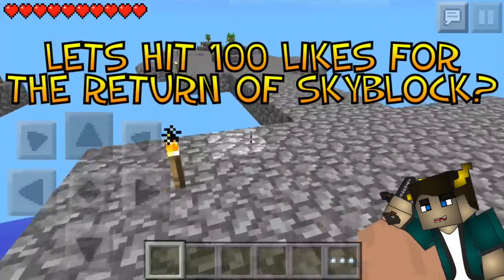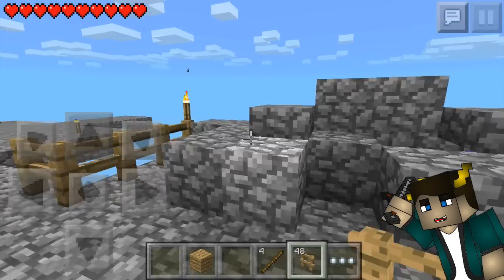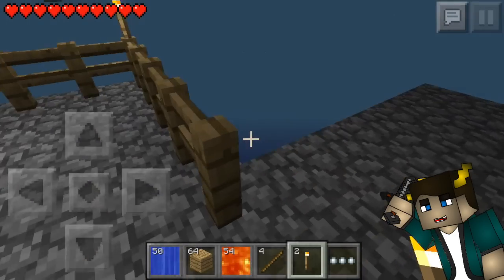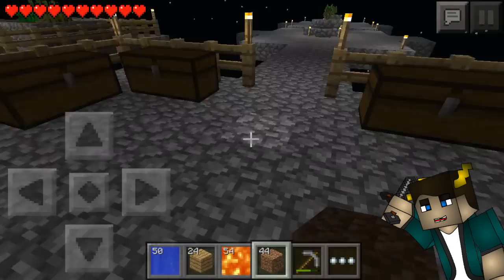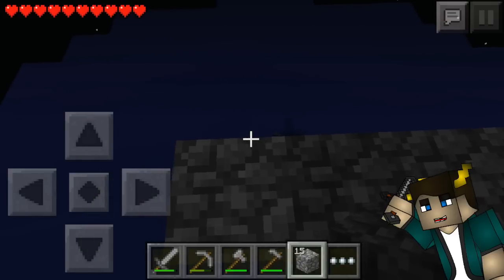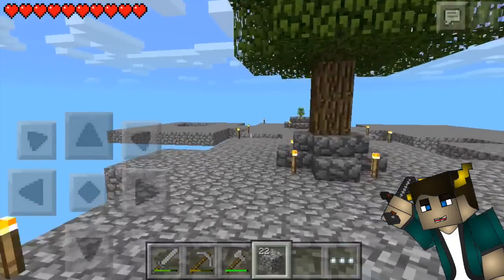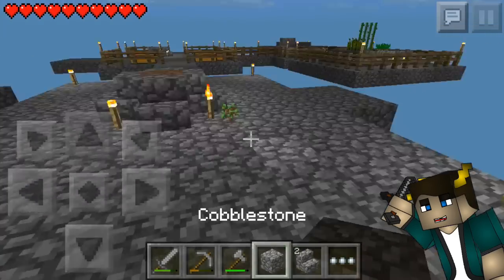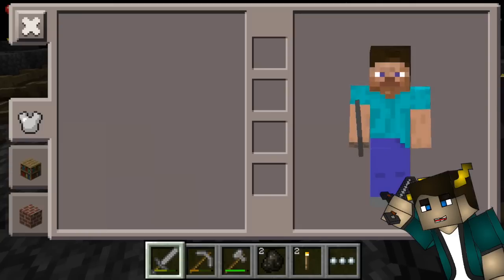MCPE Skyblock 0.10.0 (Ep. 4) - TREE FARM ISLANDS - Minecraft PE (Pocket Edition)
Minecraft Pocket Edition Skyblock is back! Today I finish up the tree islands and prepare to go to the sand island.
• GAMECENTER: ThunderBow98
◊◊◊ Pocket Edition Realms Server? Add me and I may record!
»» Pocket Edition IGN: ThunderBow98
◊◊◊My Channels◊◊◊
◊◊◊Follow the MCPE Developer & Realms Team◊◊◊
»» Johan- @jbernhardsson
»» Tom- @_tomcc
»» Jeb- @jeb_
»» Amir- @mamirm
Q&A-
» Recording software?
»» iOS 8 + OSX Yosemite Screen Recording via QuickTime, Shou (iOS)

» Editing software?
»» Final Cut Pro X (Mac) & Adobe Premier (Mac)

» How do I get successful on YouTube?
»» Upload good quality [720p or 1080p] videos with great commentary. Make sure what you do is too. Keep this up and you'll gain subs in no time!

» Can I have a shoutout / channel banner / etc.?
»» No sorry (and I'm a horrible artist haha)

»Can I record with you?
»» I've never collabed with anyone because I'm always busy and I've always been nervous skyping with people I've never met in person. However, I will be more open to recording in the future AS LONG AS you already have a DECENTLY ESTABLISHED channel and good content :)